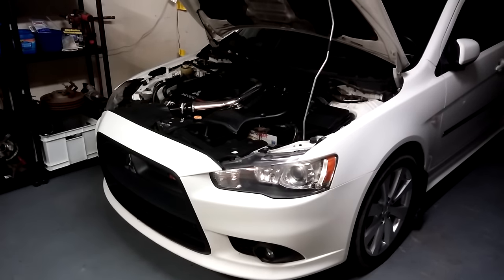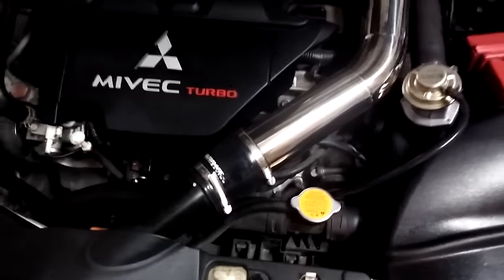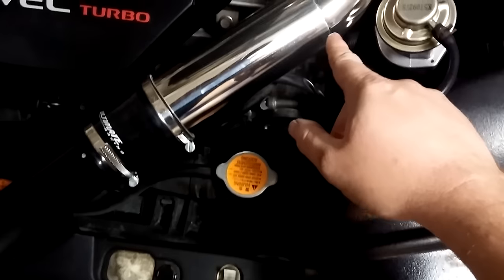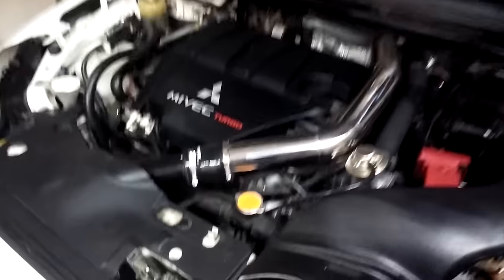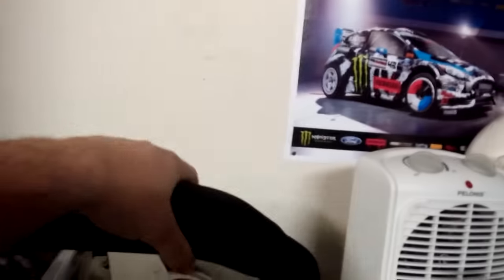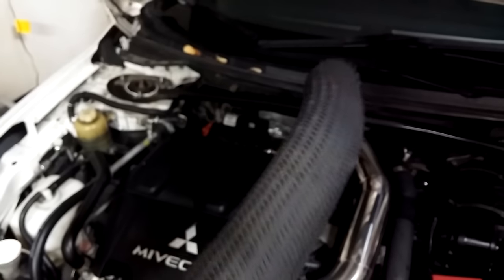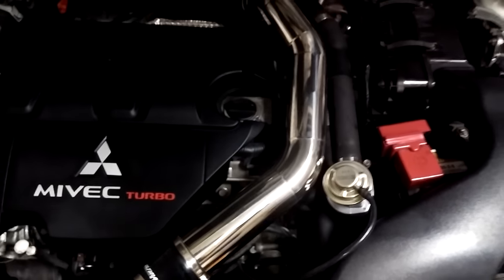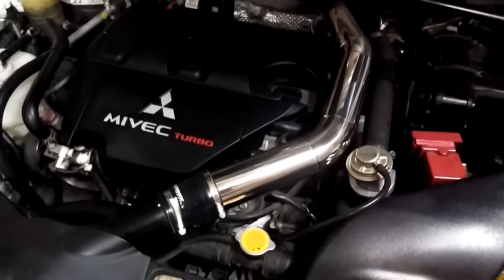Review: Ultimate Racing Upper Intercooler Pipe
Short review of the upper intercooler pipe by Ultimate Racing for the Mitsubishi Lancer Ralliart.